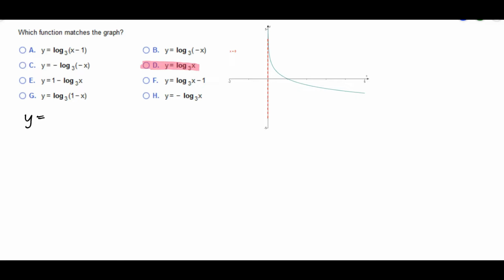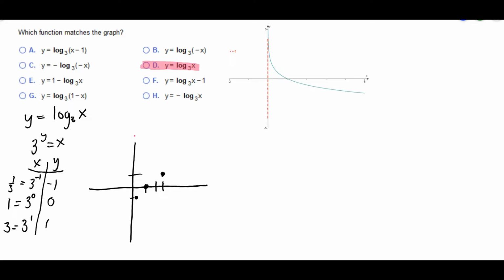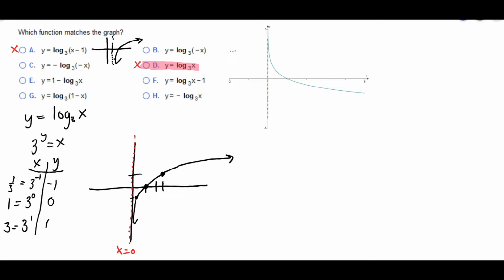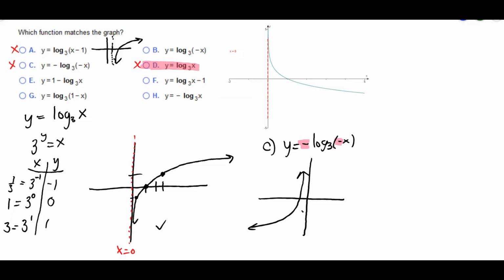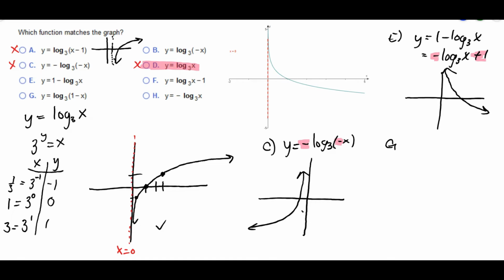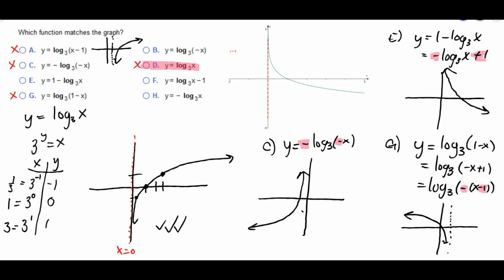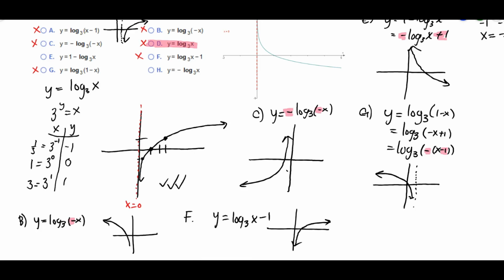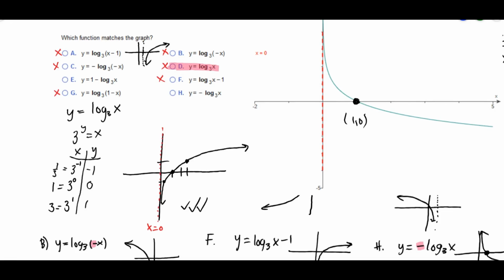Match the Logarithmic Equation to the Graph